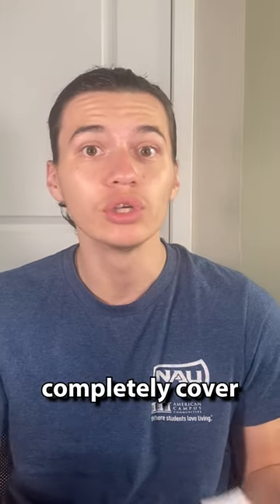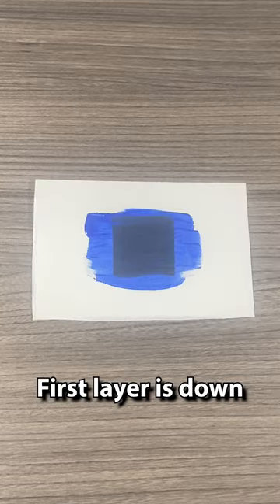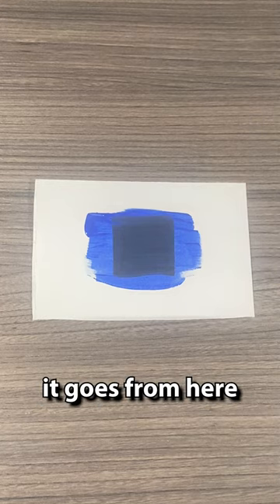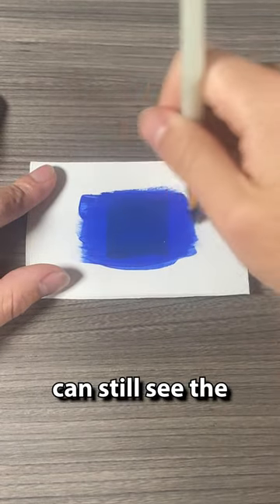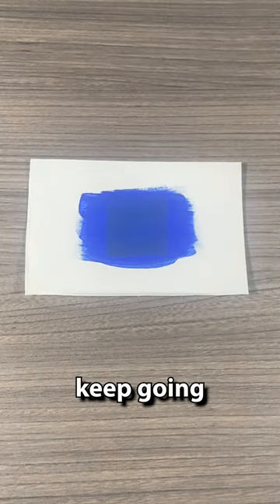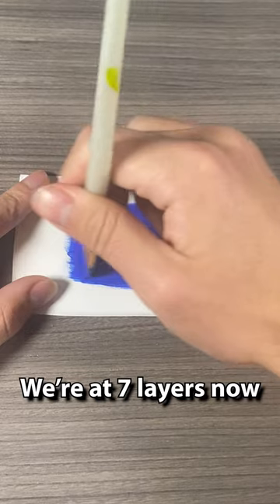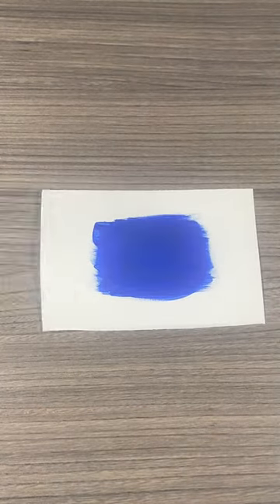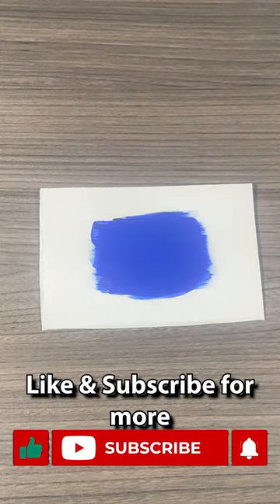How Many Layers Of Cobalt Apple Barrel Paint Does It Take to Completely Cover A Black Square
How Many Layers Of Cobalt Apple Barrel Paint Does It Take to Completely The Black Square